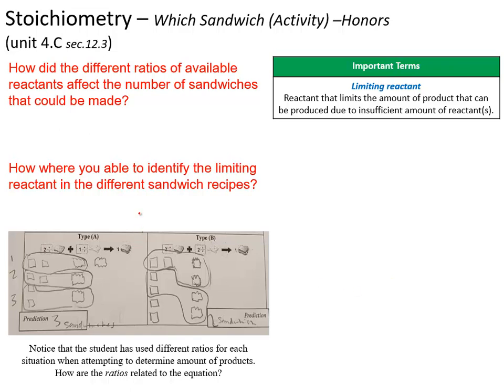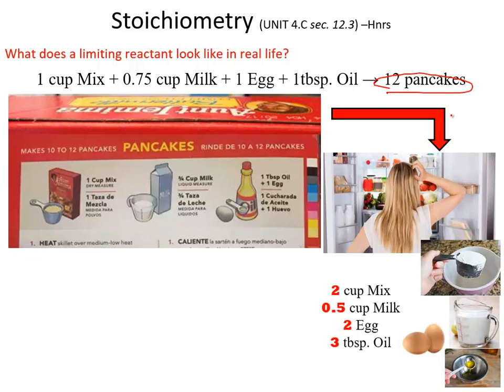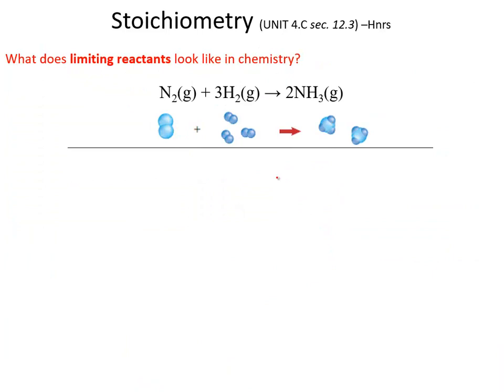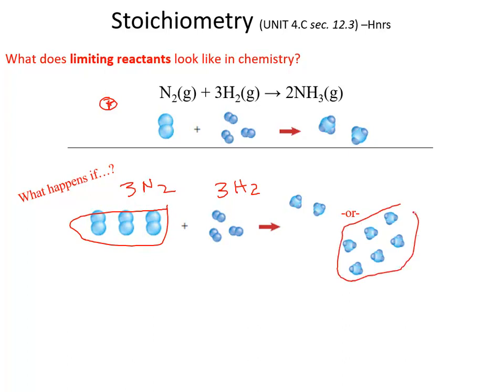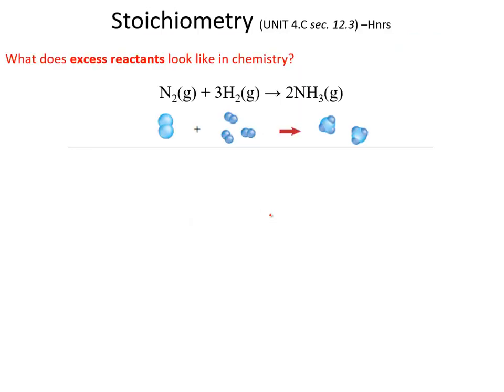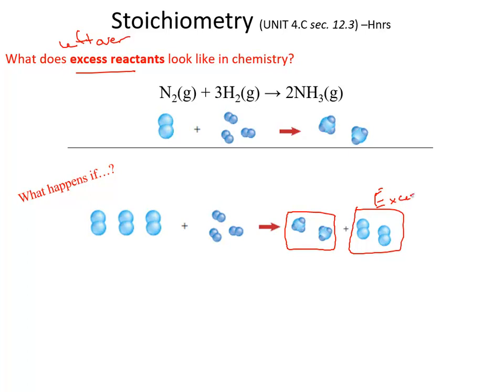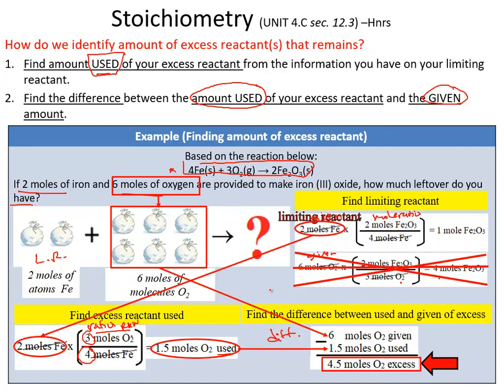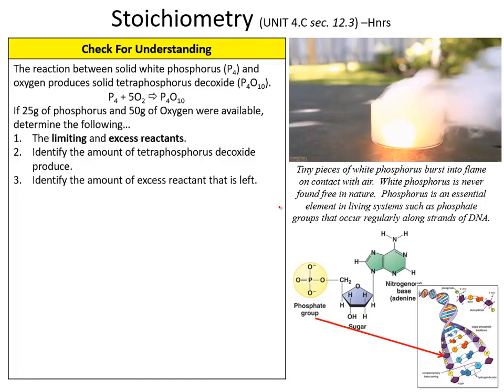Stoichiometry (unit 4.C) part 2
**Honors lecture only.  What are limiting and excess reactants? How can you identify limiting and excess reactants using stoichiometry?